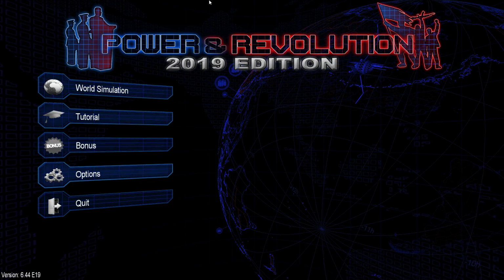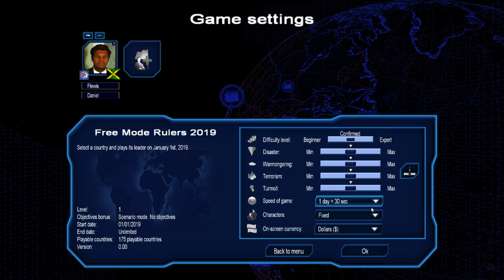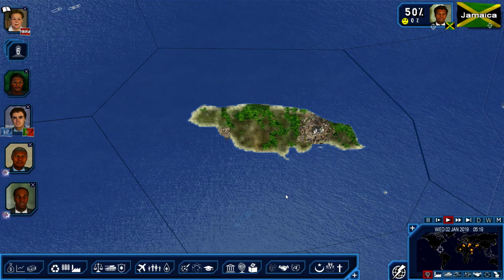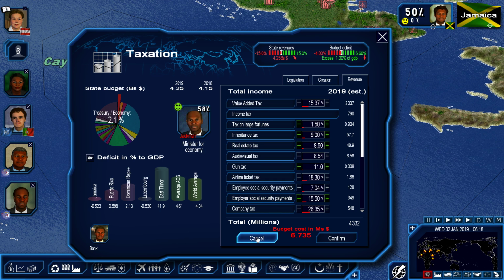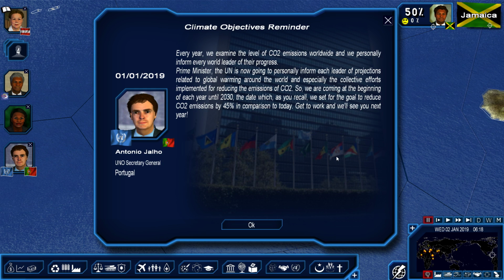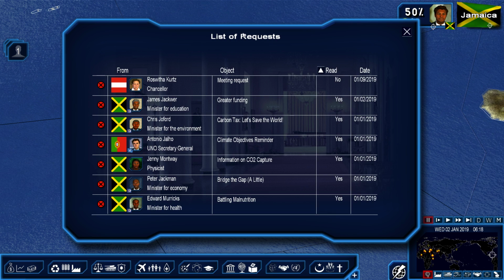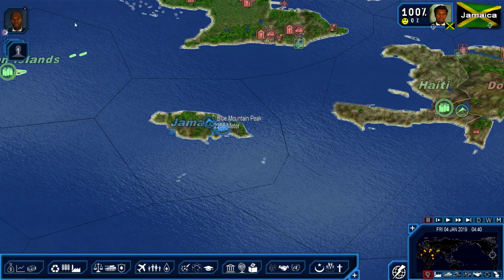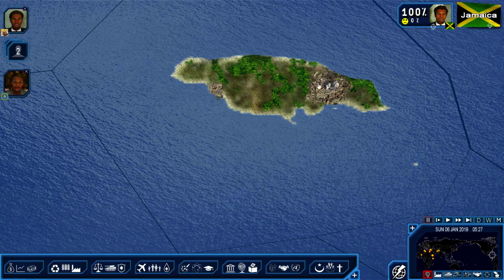Power & Revolution 2019 Edition | Exploration Mode | An In-Depth Modern Politics Simulation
*Product received free of charge from the developer*

In this episode of Exploration Mode, we take an all too brief look at an in-depth modern politics simulator, Power & Revolution 2019 Edition by Eversim.

Pricing:  $49.99
Availability: Available Now

Exploration Mode is an irregularly-scheduled series in which we leave our comfort zones and play games that we either normally wouldn't play, or new content for games that we do cover but for which we don't have a playthrough slot available.  There will only ever be one Exploration Mode video on a given game, but if you want to see more, leave a comment and it may be added to the playthroughs list!